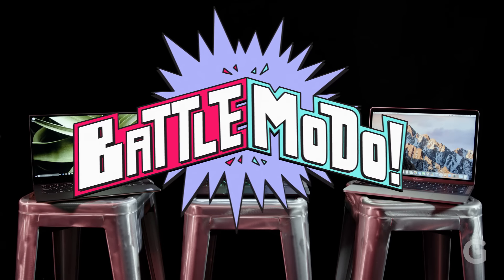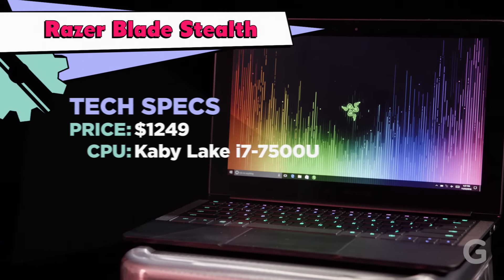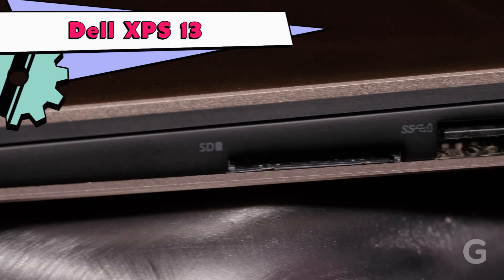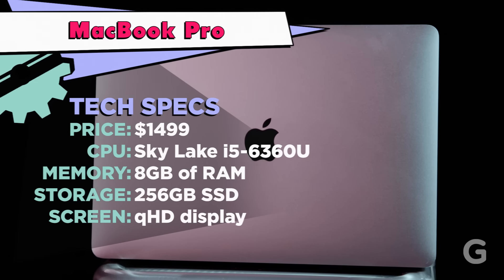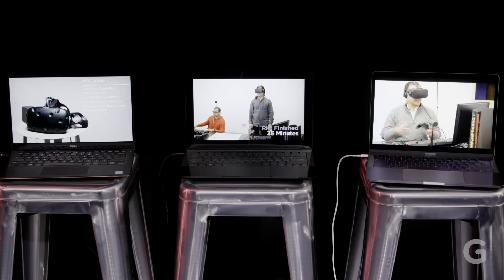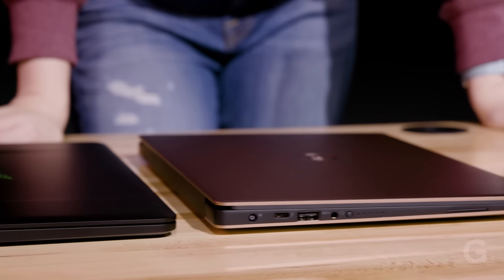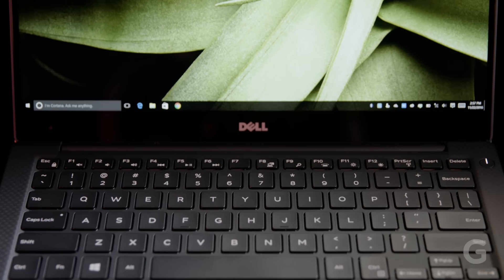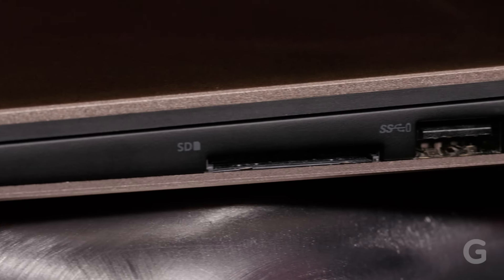The Best 13-Inch Laptop | Battlemodo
We pit Apple's new MacBook Pro against, Dell's XPS 13 and Razer's Blade Stealth.